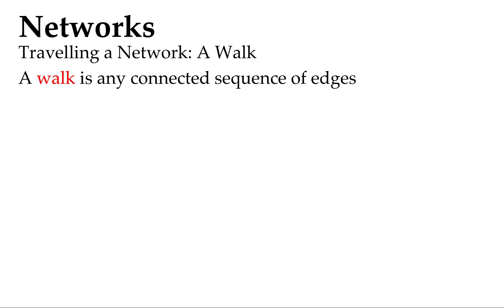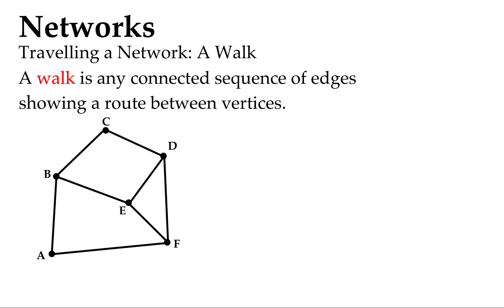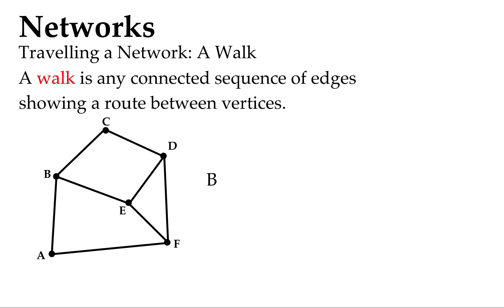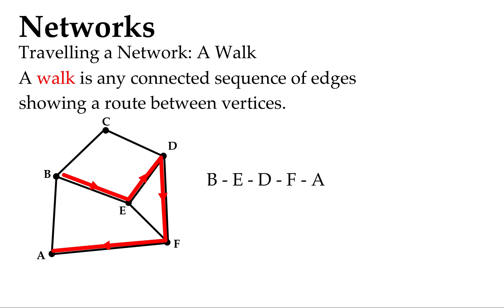A Walk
Network Concepts
Travelling a Network: A Walk